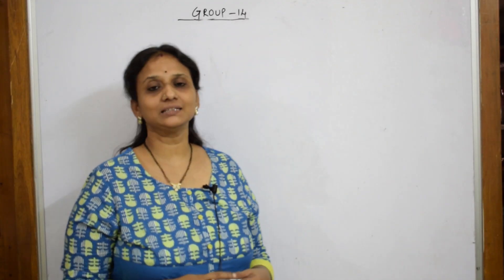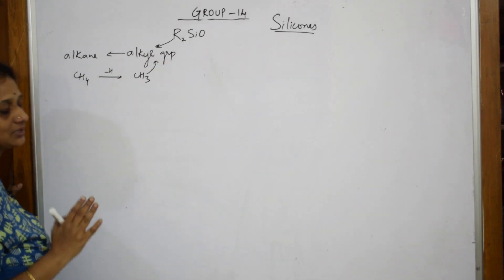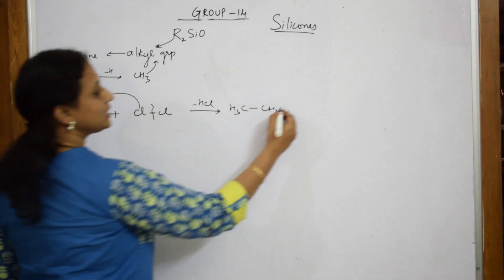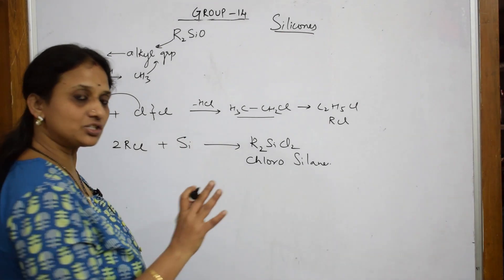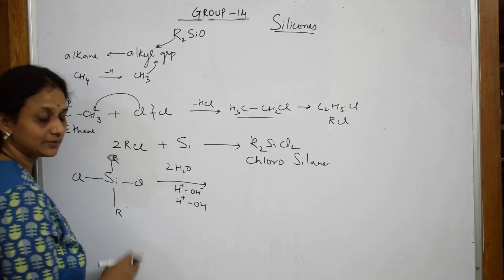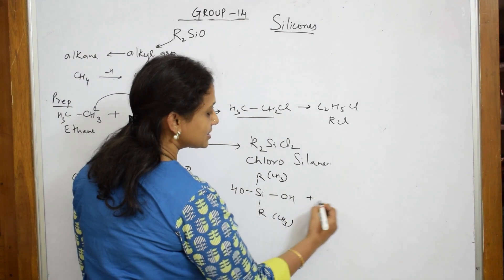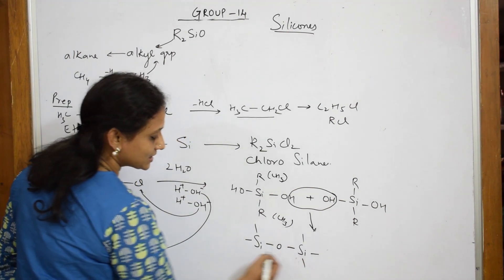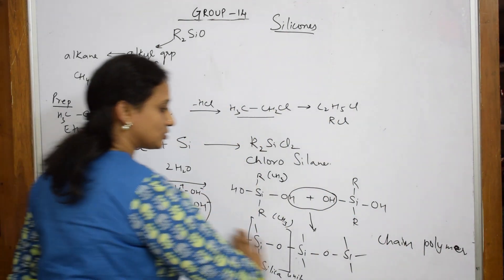silicones 1 |Part 13| Unit-11|p-block elements |chemistry cbse class 11 | by Vani ma'am